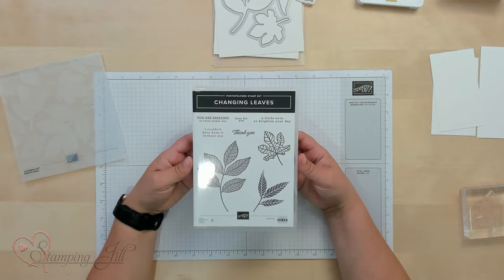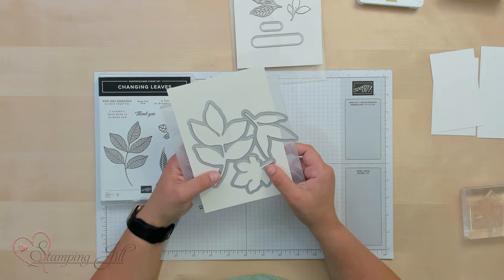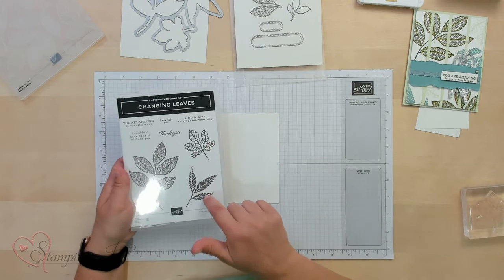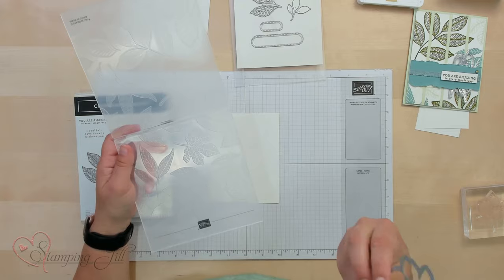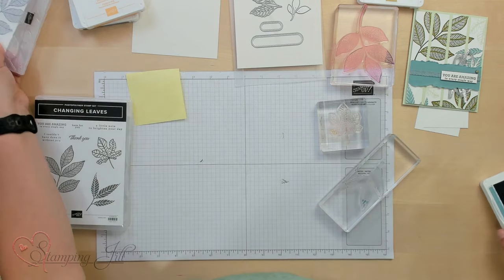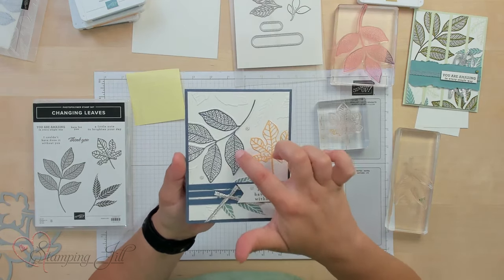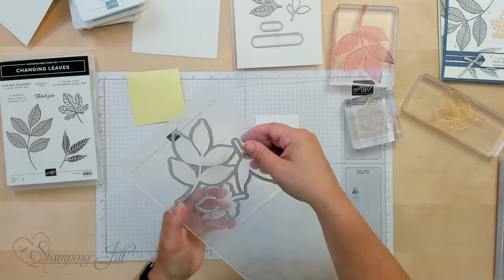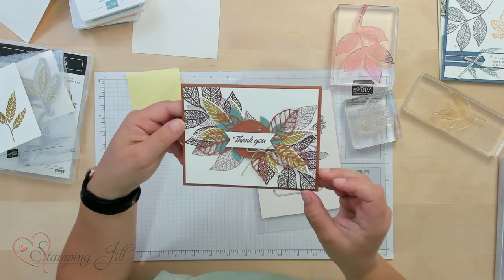Stamping Jill - How To Use The Hybrid Changing Leaves Bundle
Stampin' Up! Demonstrator Aubrey demonstrates the Hybrid Embossing Folder using the Changing Leaves Bundle. Check out how easily you can create simple or more elegant type cards using these amazing products!

Gold Mercury Vellum 12" X 12" (30.5 X 30.5 Cm) Specialty Designer Series Paper [164142]
Graceful Greenery Vellum 12" X 12" (30.5 X 30.5 Cm) Specialty Designer Series Paper [164118]